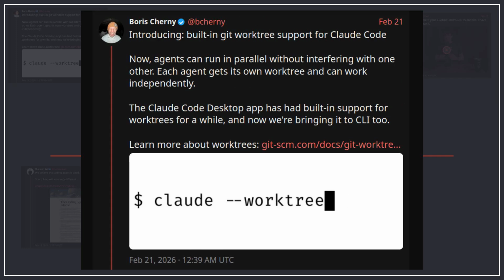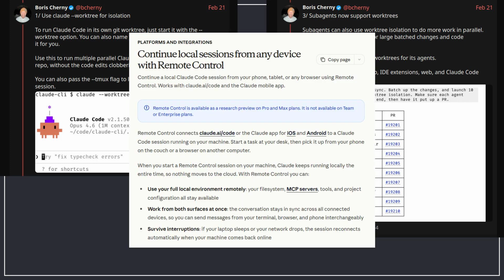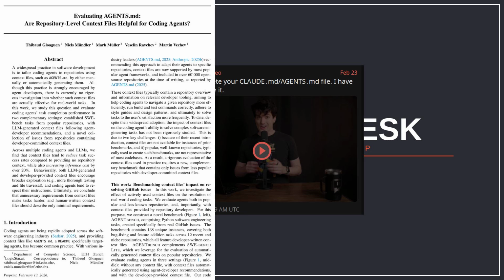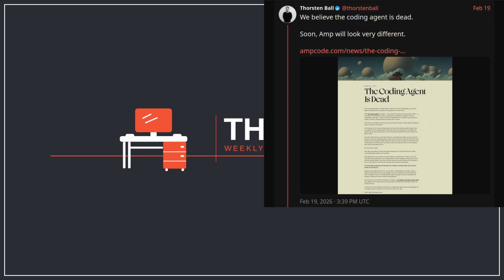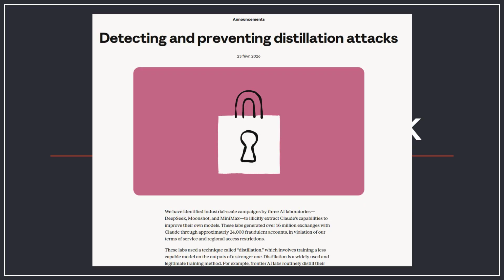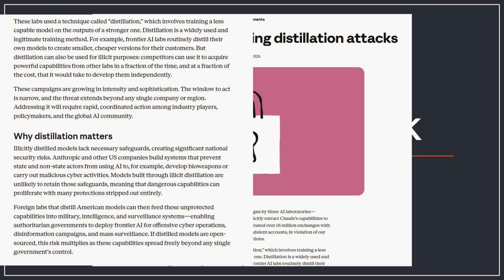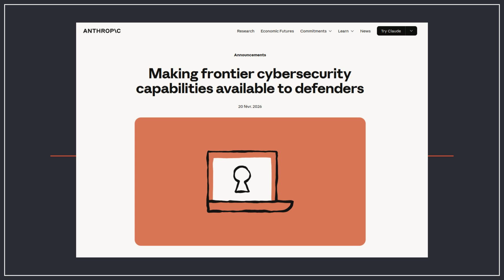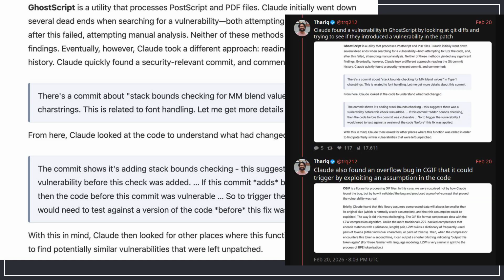Claude Code changes everything — and the coding agent is dead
Claude Code gets native worktree support and session mobility. An ETH Zurich study reignites the CLAUDE.md debate. Amp declares the coding agent dead. Anthropic accuses DeepSeek of industrial theft. And Claude 3.7 finds 500 security vulnerabilities.

Weekly AI news for developers.